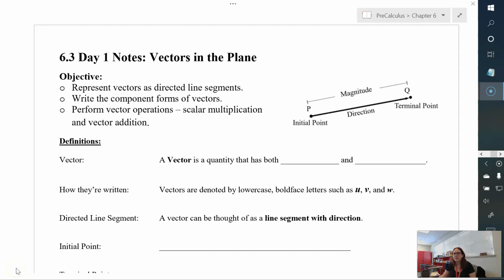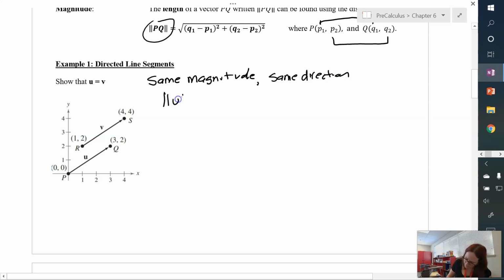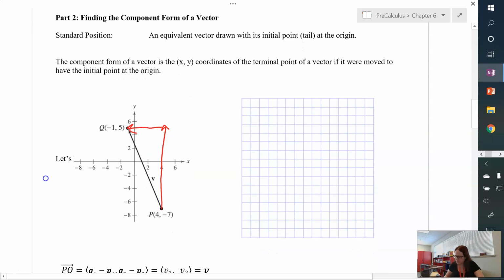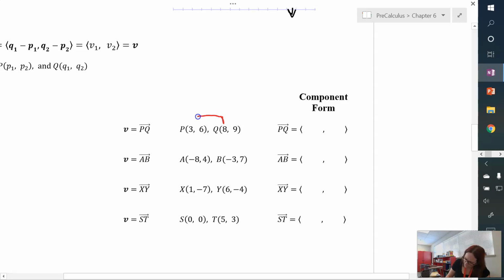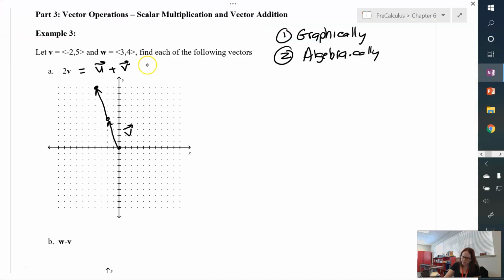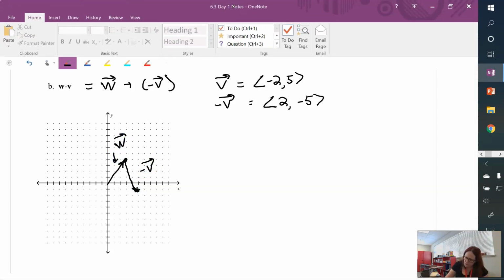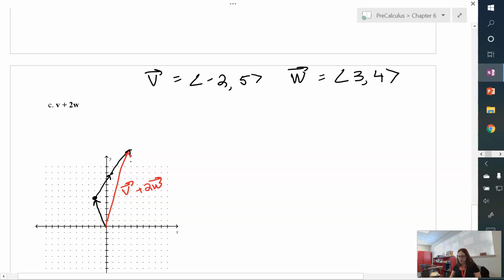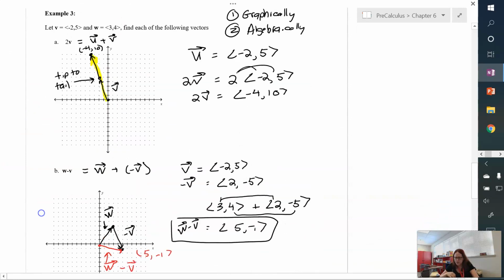PreCalc 6.3 Day 1 Vectors in the Plane